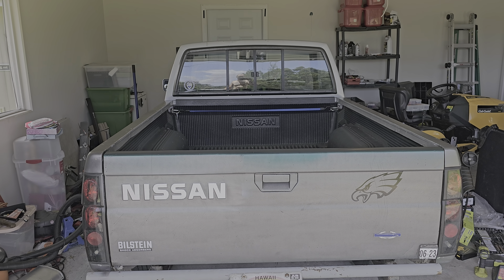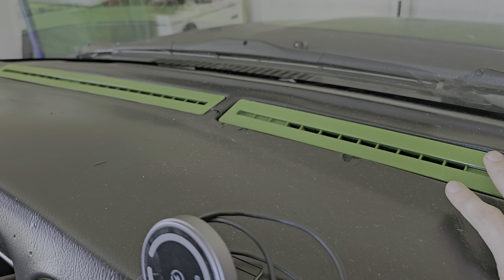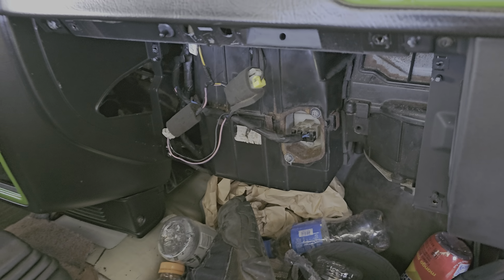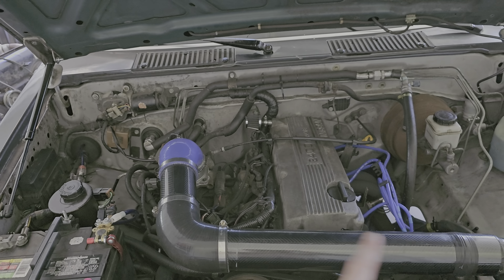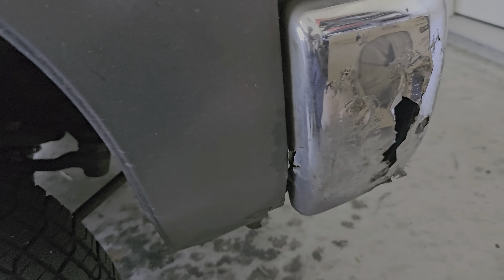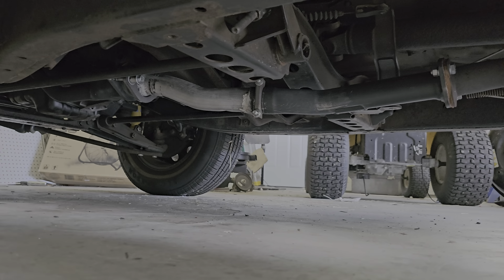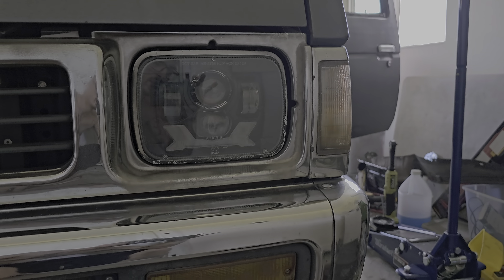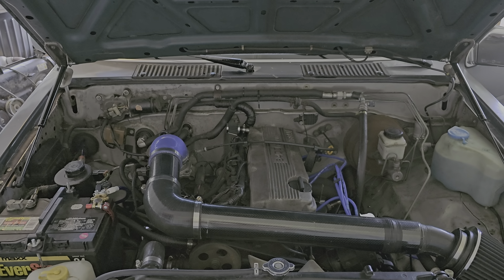My 1995 Nissan Pickup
Walk-around of my 1995 Nissan Pickup. Hit me up with any questions. Put a lot of work in to get this baby running perfect, but now I gotta make it even better!